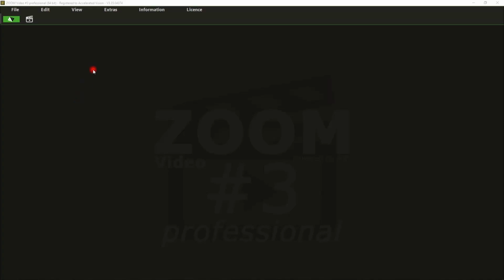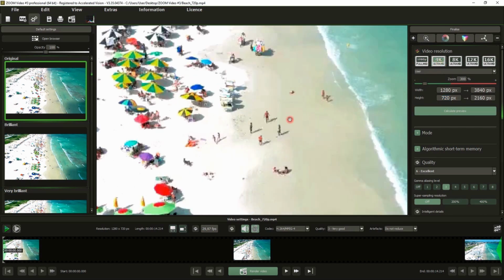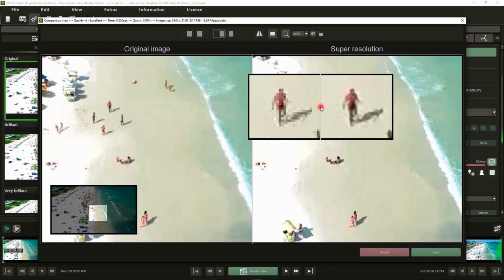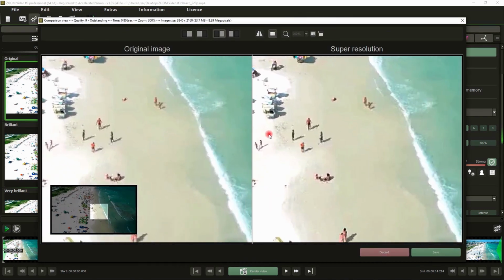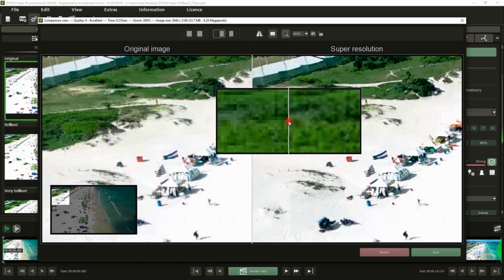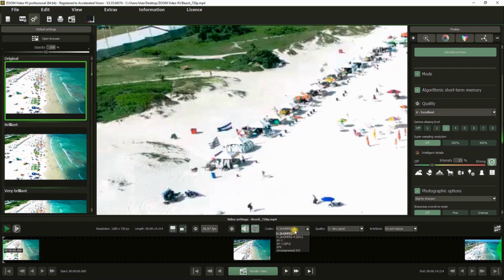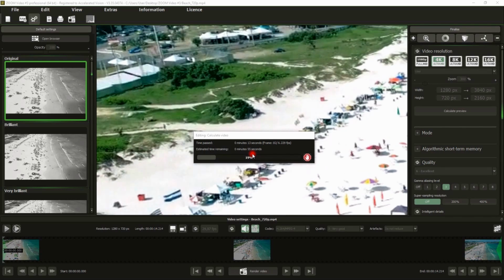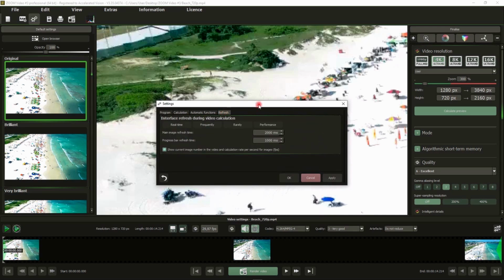ZOOM Video #3 - Workflow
Watch this video to learn more about our video software "ZOOM Video #3" by Accelerated Vision

00:00 - 04:46 How to get a quick result
04:47 - 06:29 How to work with Intelligent details
06:30 - 09:18 Codec, quality, modules
09:19 - 10:00 Frame display